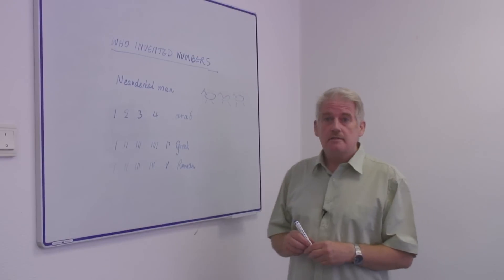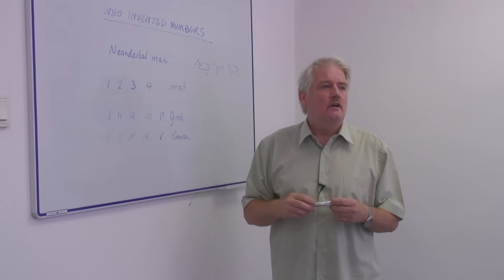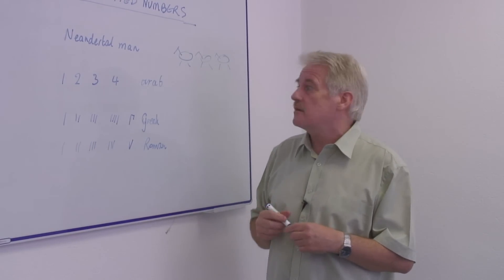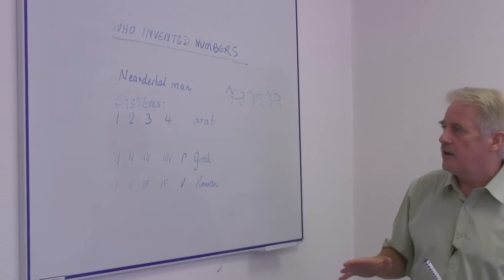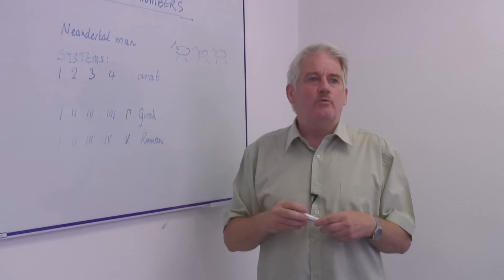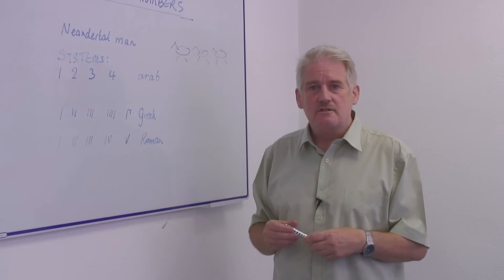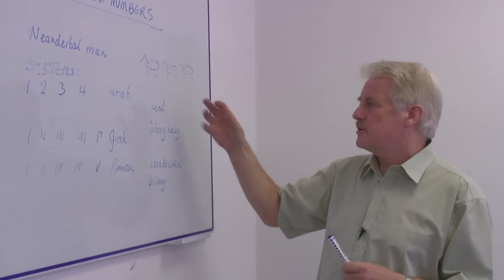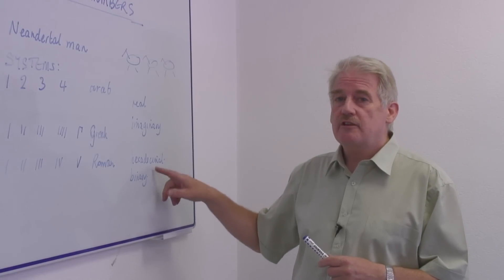History of Mathematics : Who Invented Numbers?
Numbers were invented at the dawn of time, and number systems were developed through ancient civilizations. Find out who invented numbers with tips from a mathematics instructor in this free video on math history.